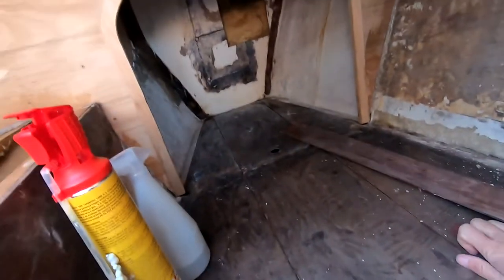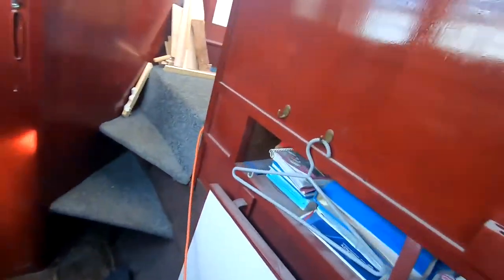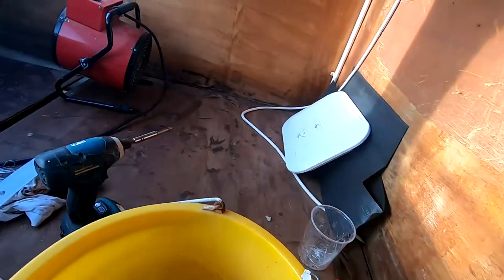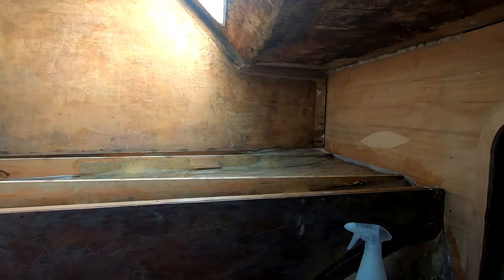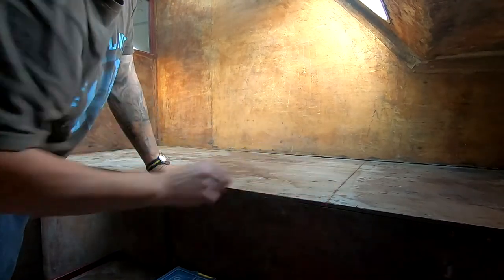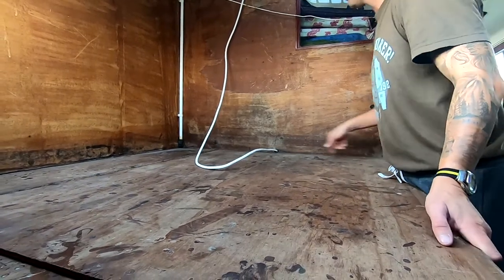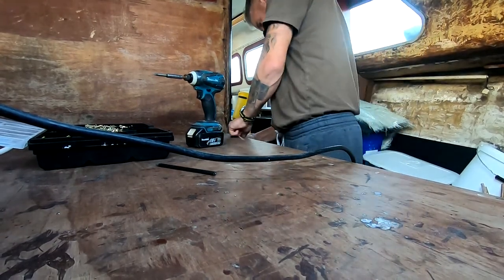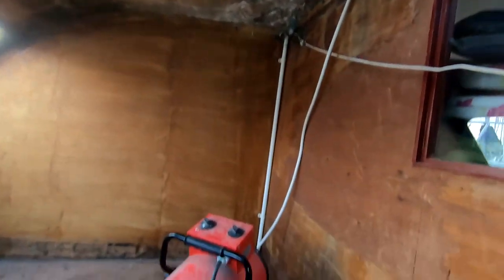E15 Epoxying in the Bulkheads and fixing bunk bases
One step closer. I need to make her complete to continue my sanding and prep journey so i can finally get some paint in there..but still a fair way to go yet!!